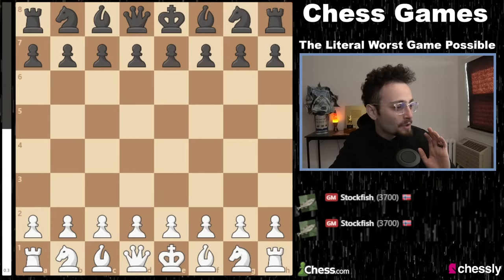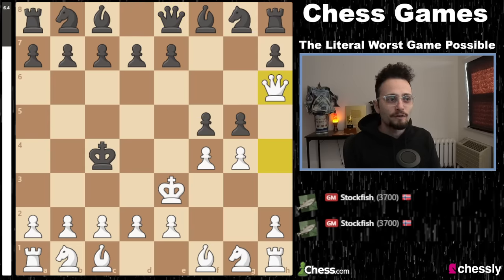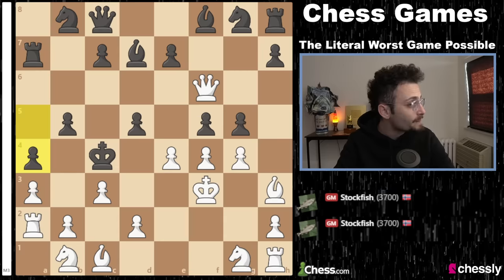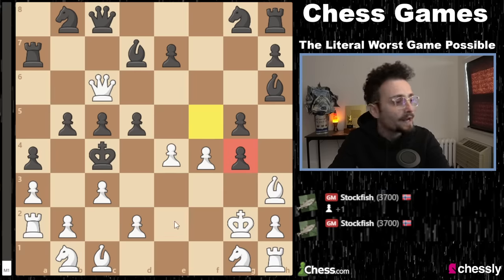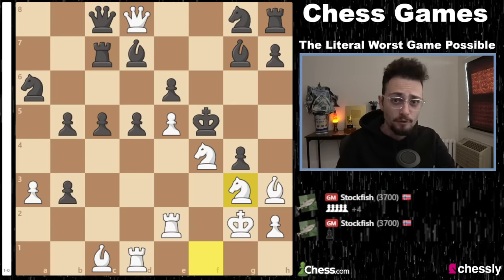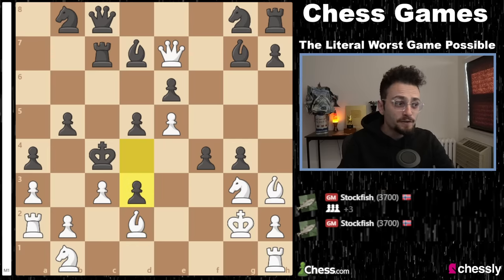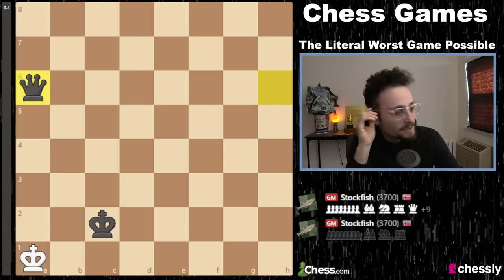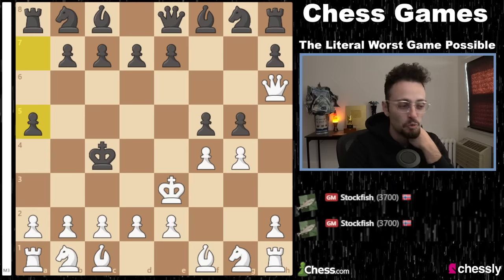The Worst Chess Game Mathematically Possible